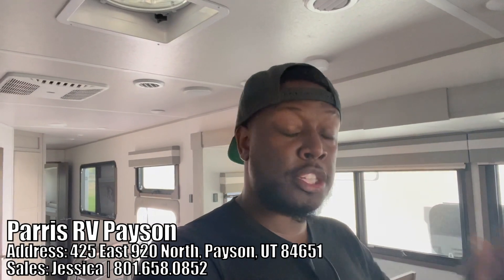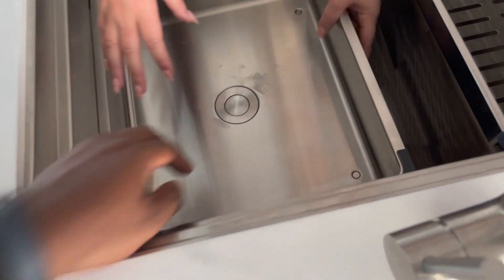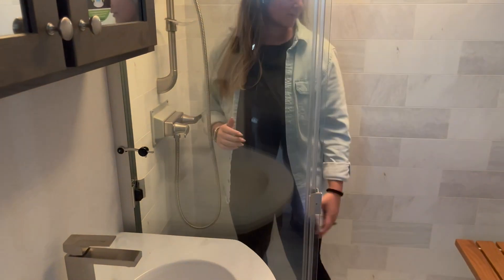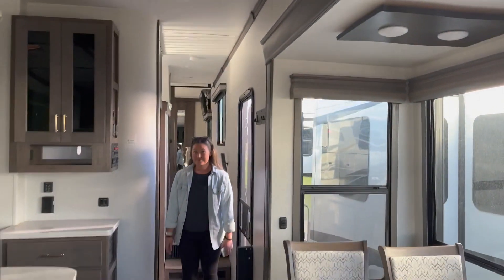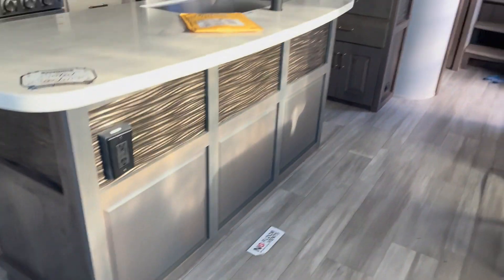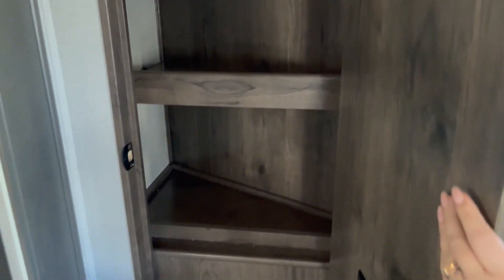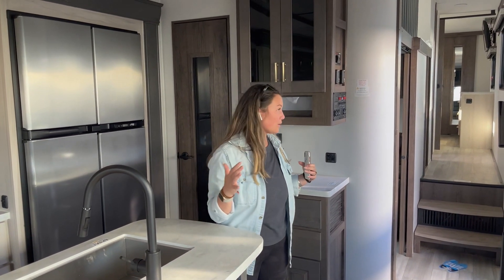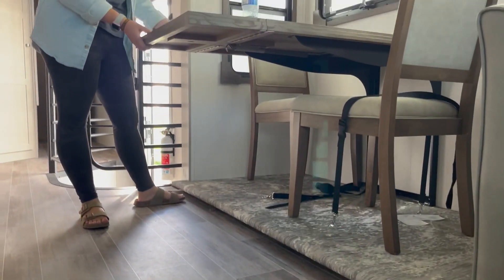Alliance Paradigm VS Palomino River Ranch // What We Like And Here's The Mid Bunk We Would Choose!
Alliance Paradigm 390MP VS Palomino River Ranch 392MB: We had a chance to review these mid bunk floor plans side by side and here's the one we would pick!

Special Thanks To:
Parris RV Payson